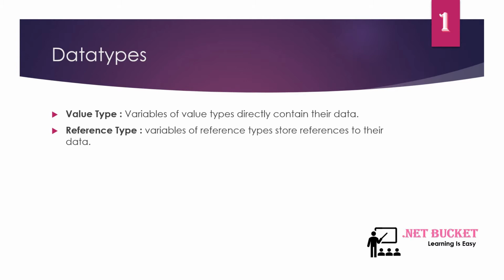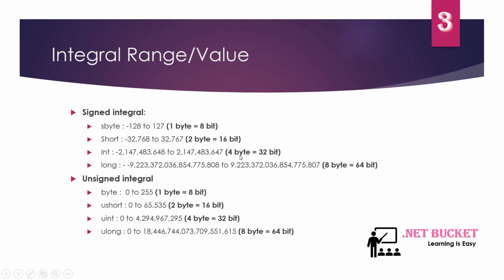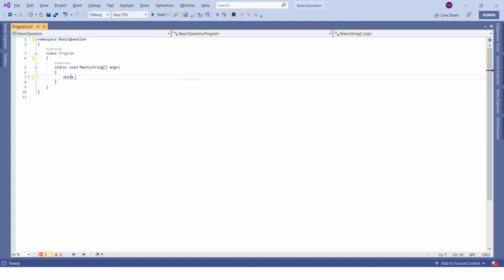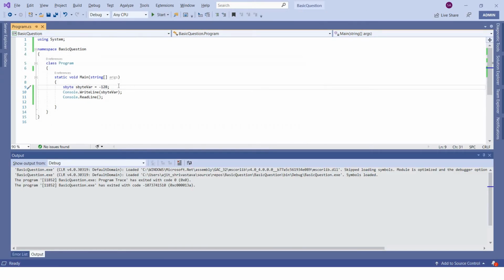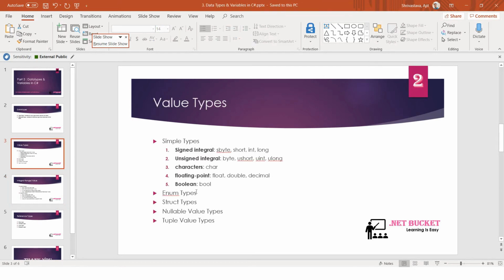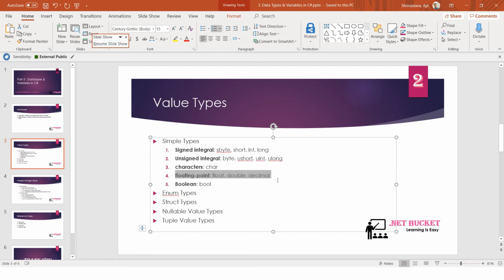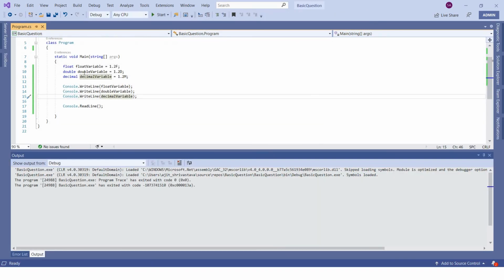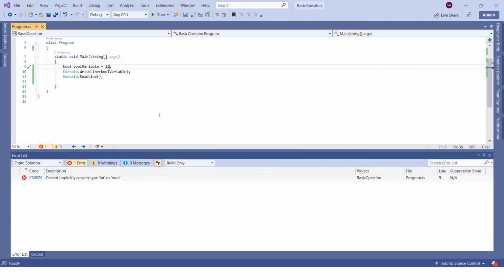Part 3 - C# Tutorial - Datatypes and Variable in C#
In this Video of Complete C# Tutorial series we will learn about different datatypes available in C#, How these datatype will be stored in memory and what will be the range of values each of these datatypes can store.

After watching this video you will have in depth understanding (Range, memory allocation etc)of below Value Type and Reference type datatypes.
* Value Types
 *  Simple Types
  - Signed integral: sbyte, short, int, long
  - Unsigned integral: byte, ushort, uint, ulong
  - characters: char
  - floating-point: float, double, decimal
  - Boolean: bool
 *  Enum Types
 *  Struct Types
 *  Nullable Value Types
 * Tuple Value Types
* Reference Types
 *  Class types
 *  Interface types
 *  Array types
 *  Delegate types

If you haven't gone through previous tutorial video of String in C# please go through below link.